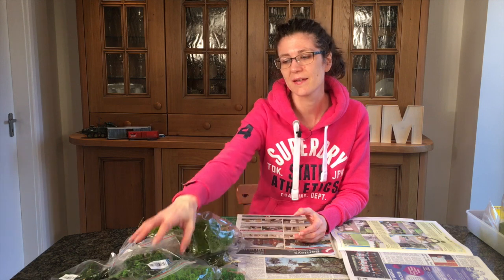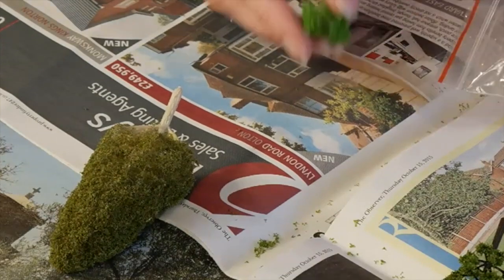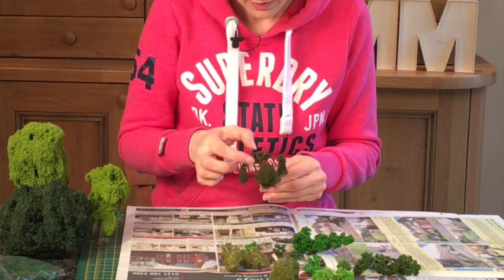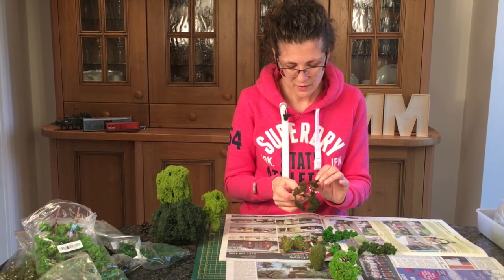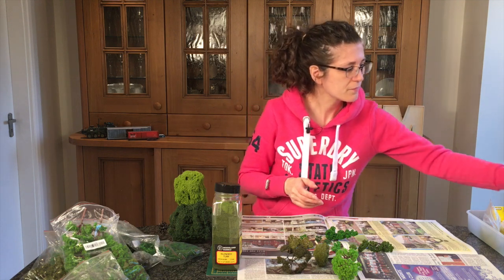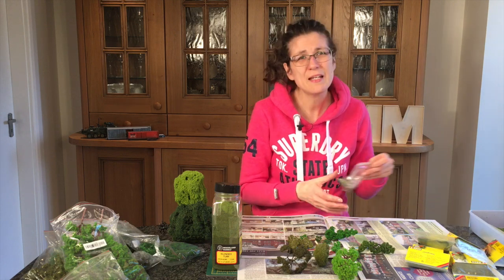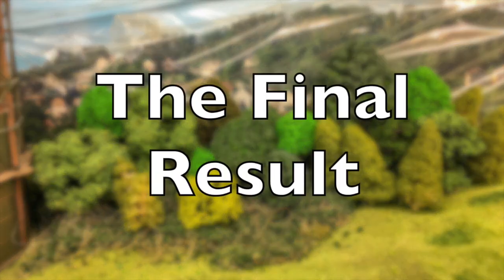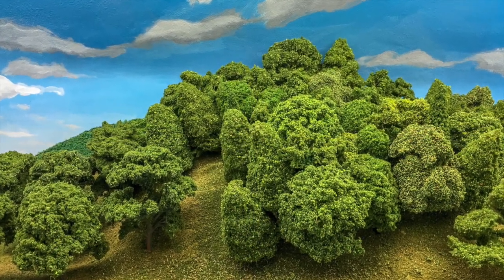How to make cheap eBay Trees look Good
We all get caught up with those eBay purchases hoping we can find something really good at a bargain price... unfortunately, that's often not possible.

If you have a large layout then trees can be daunting and expensive. If you are lucky enough to have a local natural source of a realistic looking plant then you can use that as a base. If you do not then bought sea moss or other products soon mount up. I have a relatively small layout (12' square but double deck) but I model New England. That means trees! The upper deck is predominantly trees which means I need a lot.

To try to foliate my hill sides relatively reasonably, I have trawled eBay looking for cheap trees. I have often purchased bulk packs only to be really disappointed at the colour and finish when the package arrives a few weeks later.

This video shows how to take cheap eBay trees and make them look good quickly, cheaply and easily. Most hillsides have a mass of trees meaning that the trees themselves become merged together and a series of crowns rather than distinct trees. This helps in hiding some of the really unsightly areas on cheap trees - the trunks.

Materials

Woodland Scenics T1349 Blended Turf, green blend
Spray Glue
Cheap eBay trees
Noch leaves (07140/2/4)
Plenty of newspaper and a container for the leaves

Index
00:00  Method
09:41  Final Result
10:09  Mini Kathys
12:35  Close